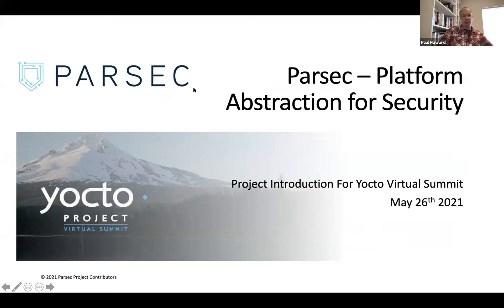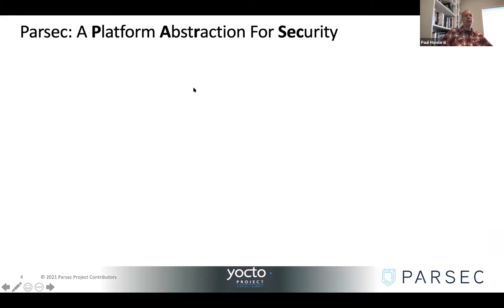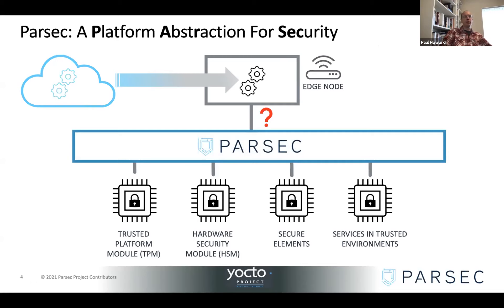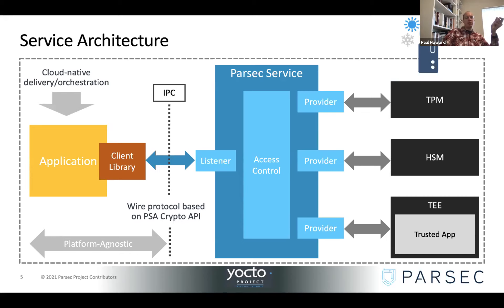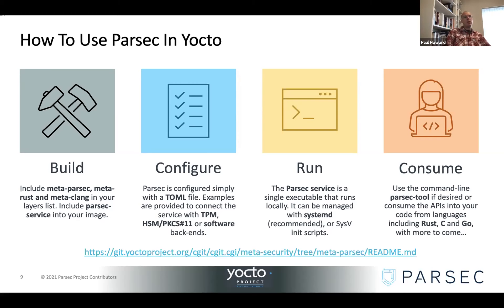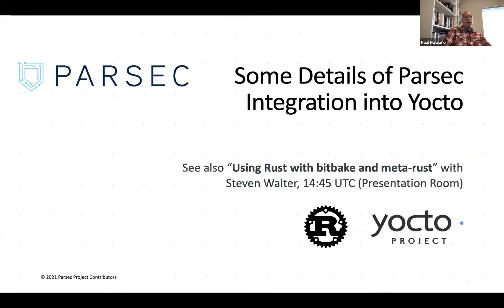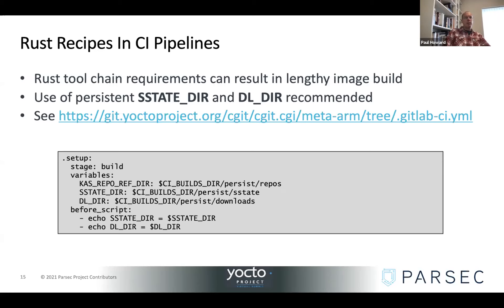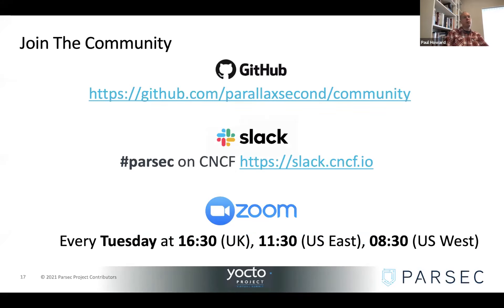“Parsec - The Platform Abstraction For Security” by Paul Howard, Anton Antonov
Parsec is an open-source project within the Cloud Native Compute Foundation (CNCF). It aims to provide convenient and portable interfaces to hardware security in the programming language of your choice. Parsec is being integrated into the meta-security layer of Yocto Project. This is an opportunity to learn more about Parsec and the value it can bring to your Yocto-based deployment.

More and more compute workloads are migrating from the cloud to the edge, where they can be executed in closer proximity to sensor devices, avoiding expensive backhaul of data volumes to the cloud. Developers are used to deploying workloads with cloud-native tools and technologies, where APIs are portable and decoupled from physical platform details. But the threat landscape of edge computing is different from that of the cloud. It demands hardware security protection for private assets such as keys. A variety of hardware security solutions exist in the highly-diverse ecosystem of the edge. Using these requires knowledge of specialised APIs, which can be difficult to consume, and are not always portable. Parsec creates abstractions for hardware security, providing interfaces that are portable, and creating ergonomic developer experiences in multiple programming languages.

This year, Parsec recipes are being added to the meta-security Yocto layer, making it possible for developers and systems integrators to gain the advantages of Parsec in their Yocto-based deployments.

In this talk, we present a high-level overview of the Parsec project. We will describe its architecture and talk about the project status and roadmap. We will also talk about our experiences of integrating this Rust-based security project into the meta-security layer.